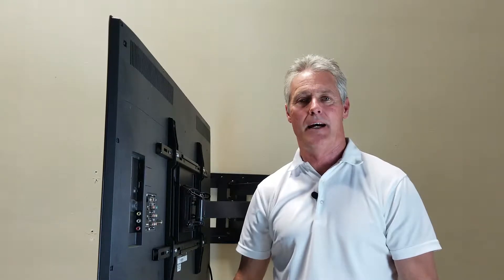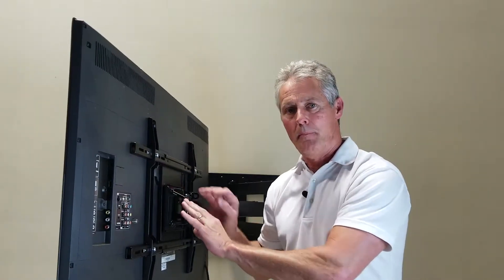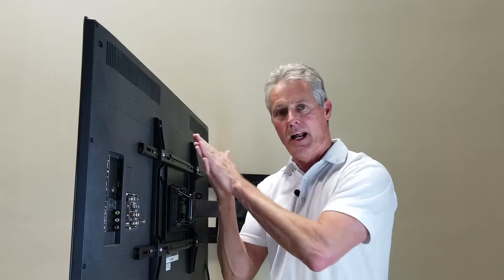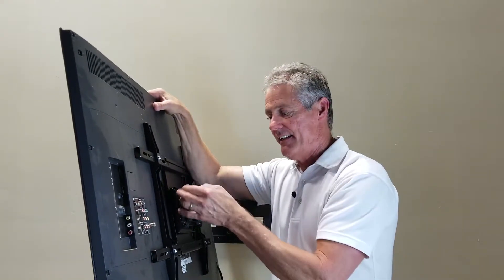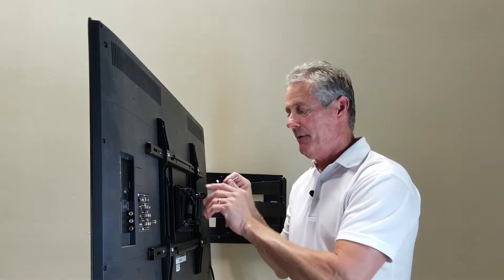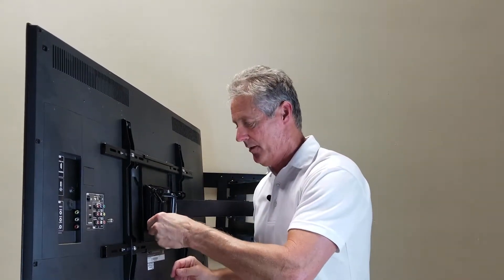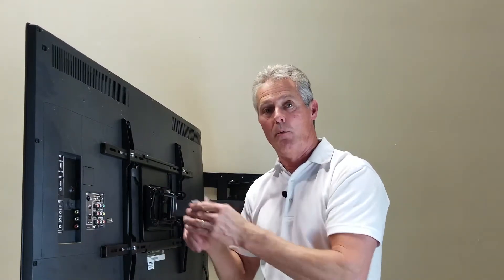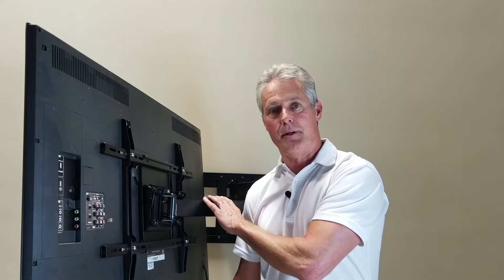WMW-DUALSTUD40 Setting tilt angle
In this instructional video we will be discussing how to set the tilt angle on our product code WMW-DUALSTUD40. The bracket has adjustable tilt of +5/-15 degrees. People most of the time angle the TV downward to help reduce glare from overhead lights or windows while watching to help reduce eye strain.